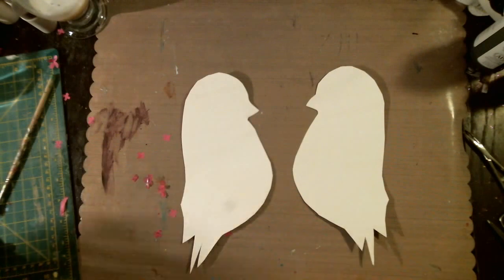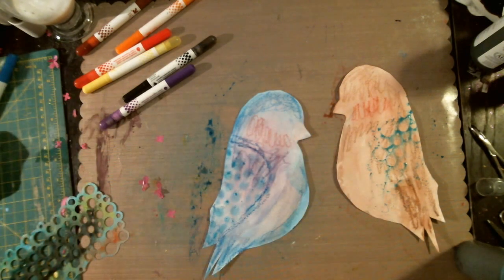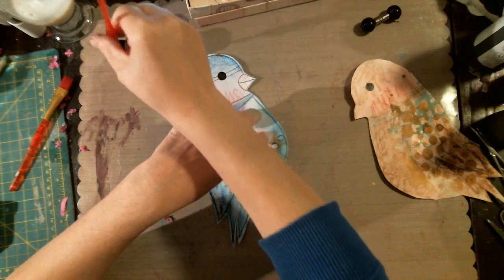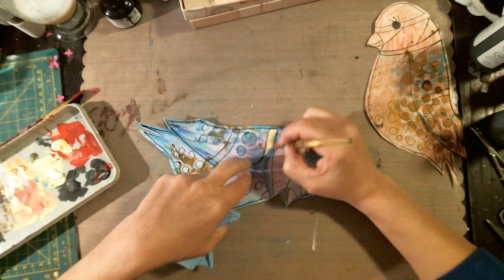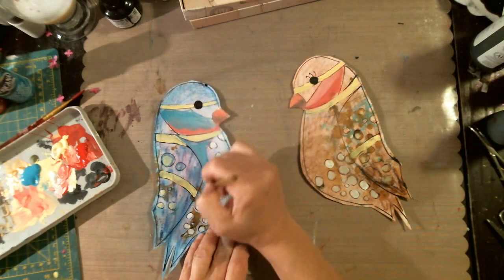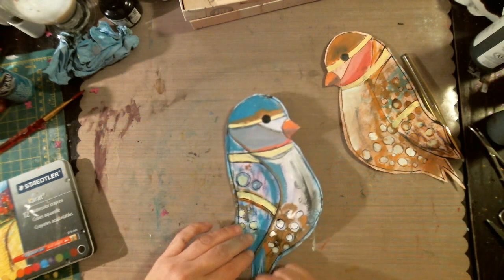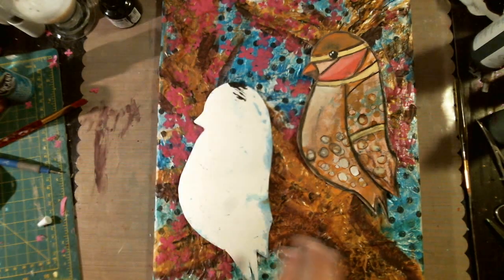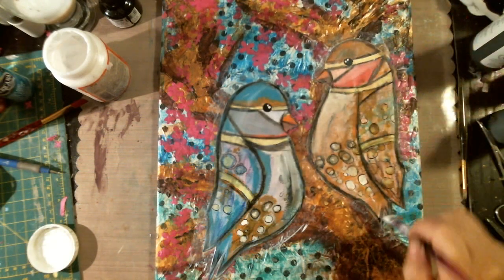Asian Love Birds Part Two